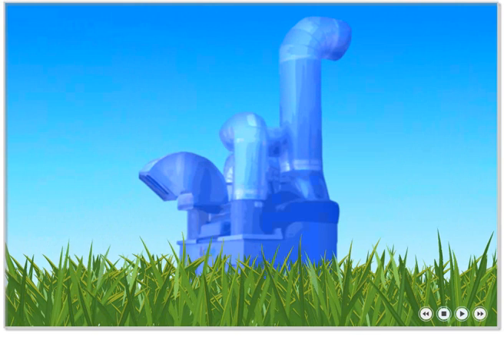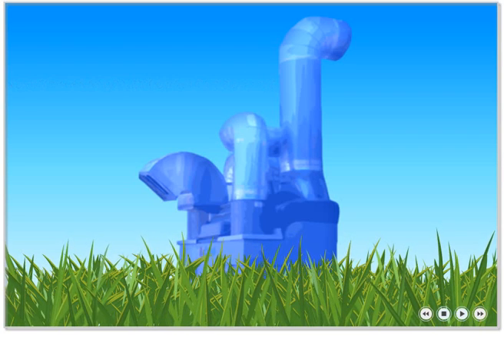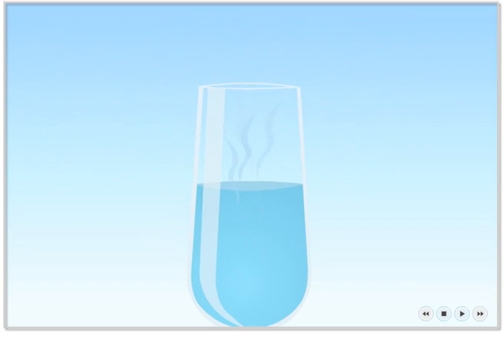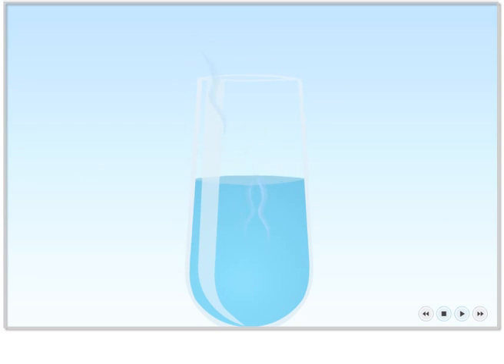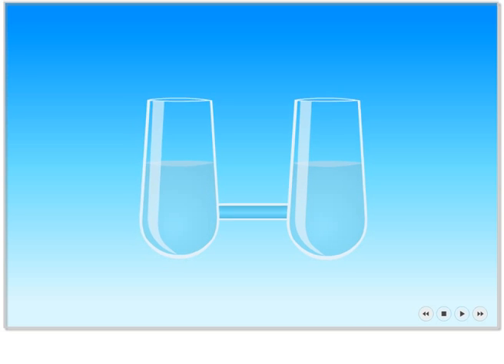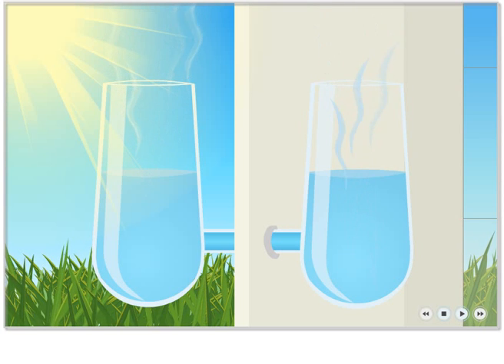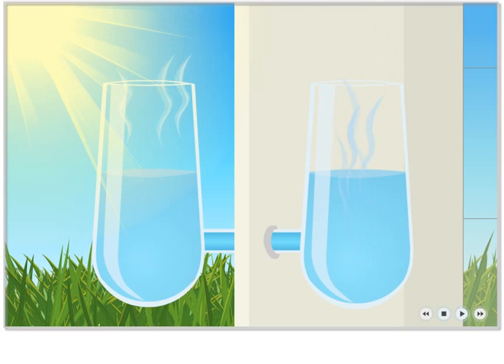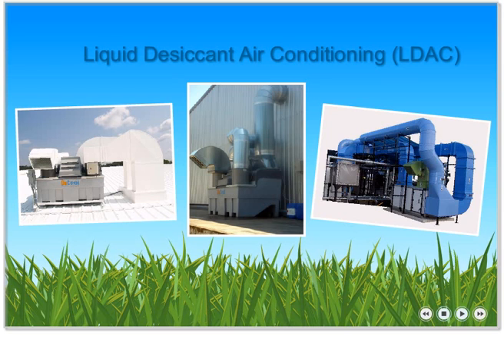Liquid Desiccant Air Conditioning by Advantix Systems: How it works.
Just how does liquid desiccant air conditioning deliver 40%+ energy savings, powerful & precise humidity control and optimal indoor air quality?  Learn more by watching this video and visit our